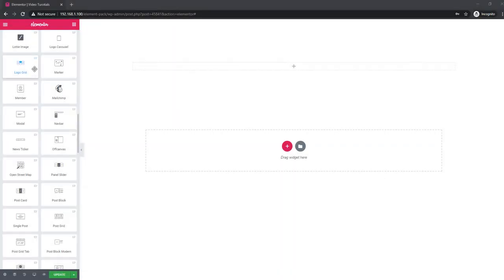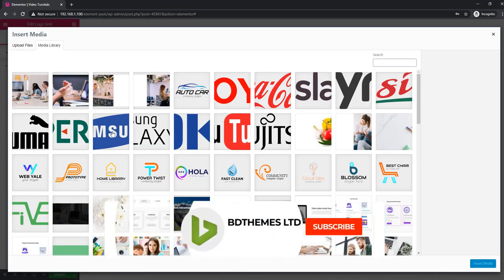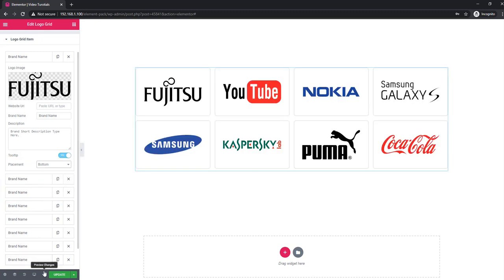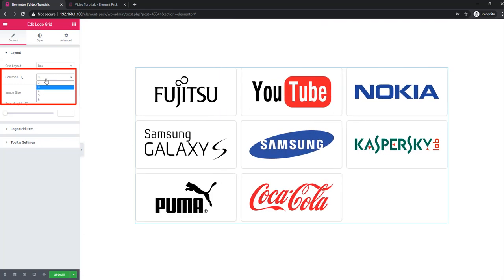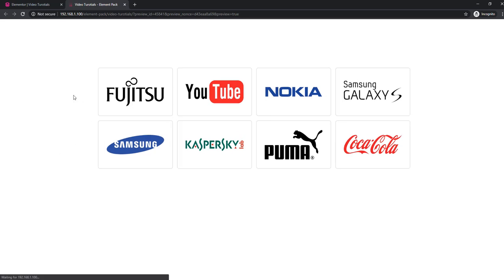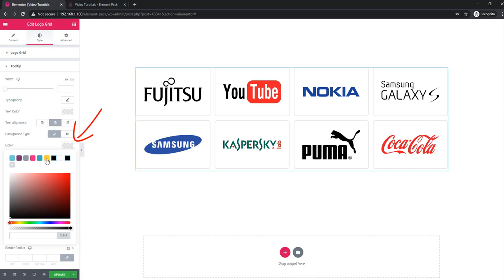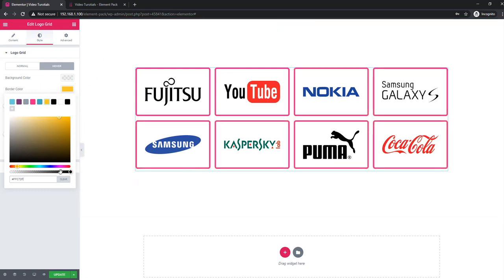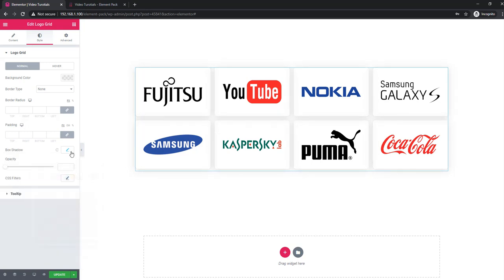How to Use Logo Grid Widget by Element Pack in Elementor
Here we show how to use logo grid widget by element pack in elementor

What's New Element Pack V4.2 to V4.3 Addon for Elementor Page Builder